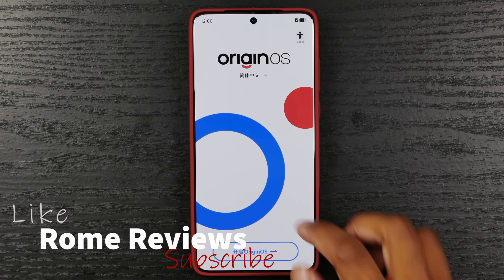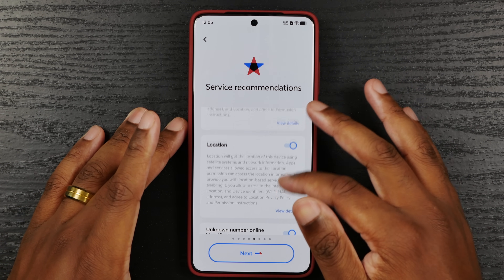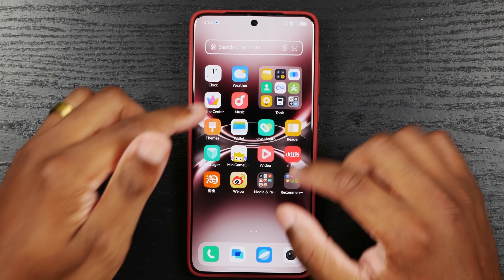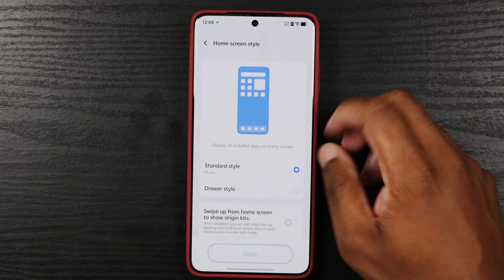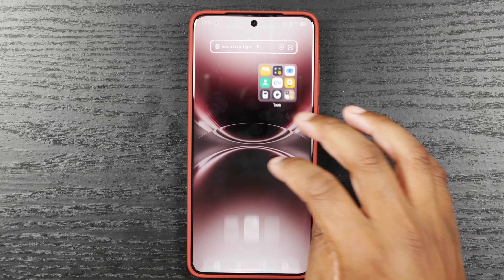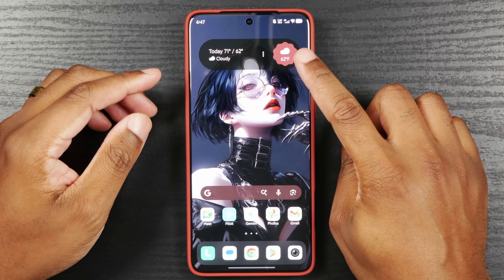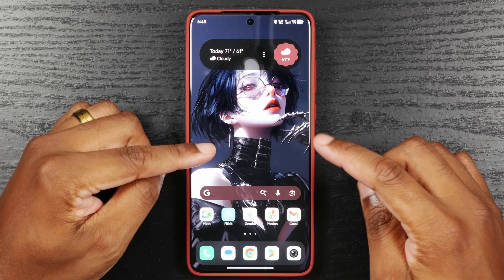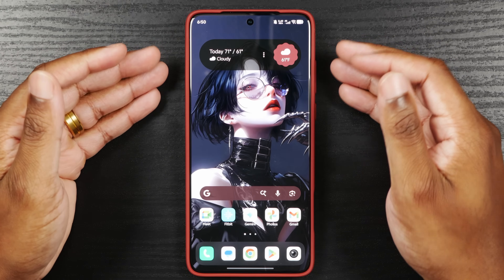Watch This Vivo X200 Ultra Setup Before You Buy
In this video, we will go through the initial setup and configuration of the vivox200ultra

Vivo X200 Ultra 👉🏿
VIVO X200 Ultra Blue Back / Red Ring Case 👉🏿
VIVO X200 Ultra Grey Two Tone Case 👉🏿
00:00 - Intro
00:20 - Initial Setup
02:38 - System Navigation
02:44 - Homescreen/Initial Cleanup
04:32 - Activating App Drawer
05:08 - Activating Google Services
05:48 - Install Google Play Store
07:03 - Cellular Carrier Coverage
08:06 - Google Widgets
10:24 - Setting System Color Themes to Match Wallpaper Colors
11:26 - Wrap-Up